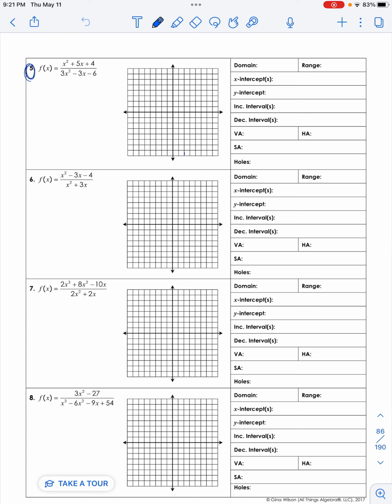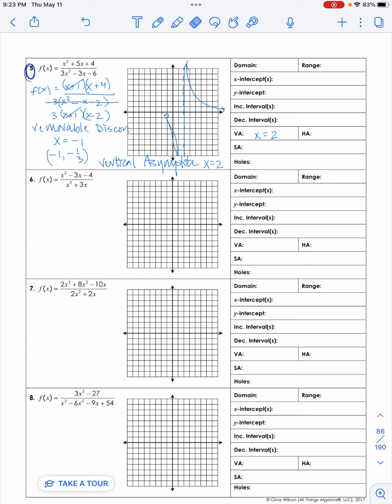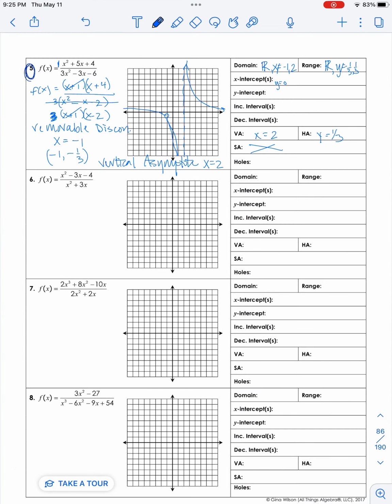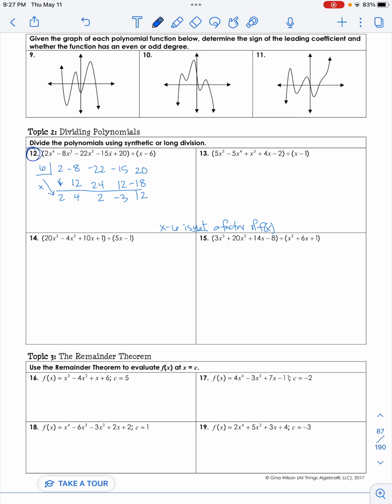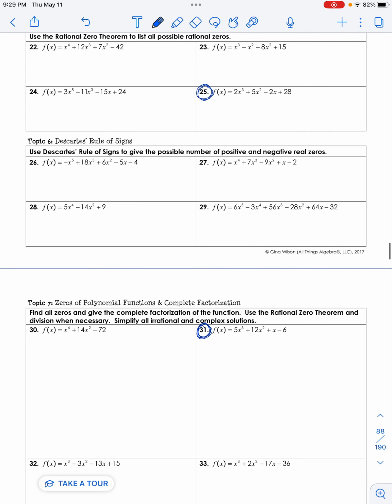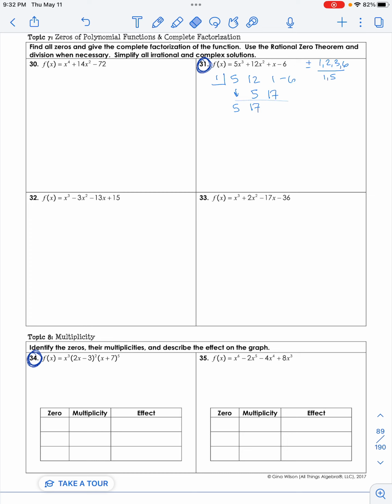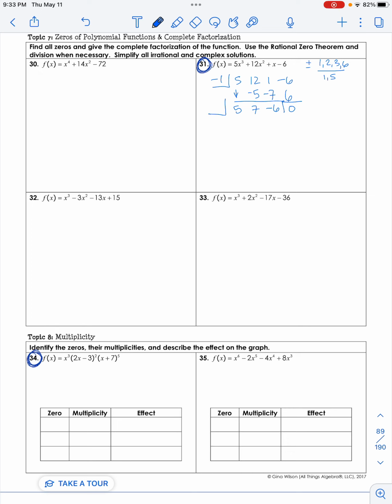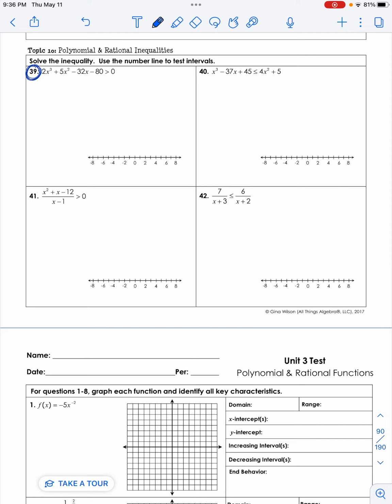Unit 3 Study Guide Selected Guided Notes